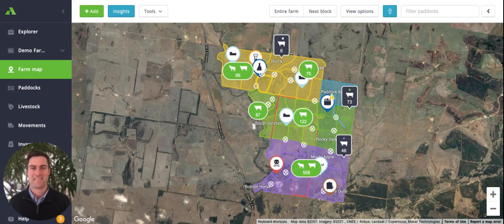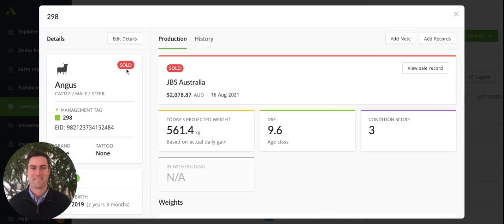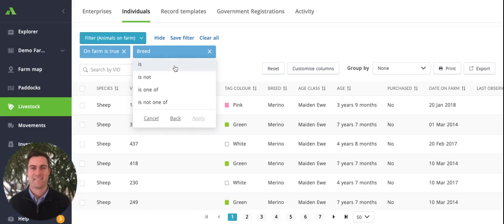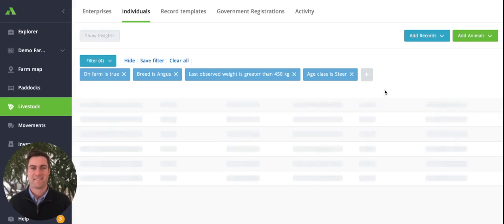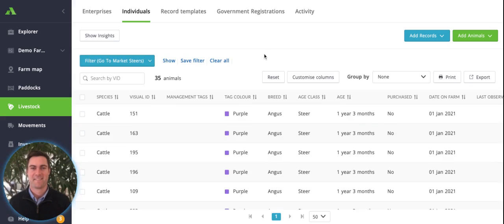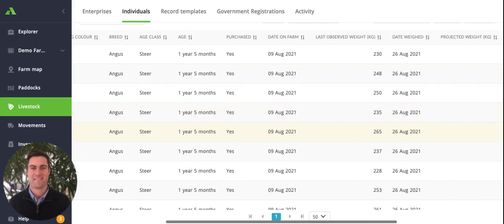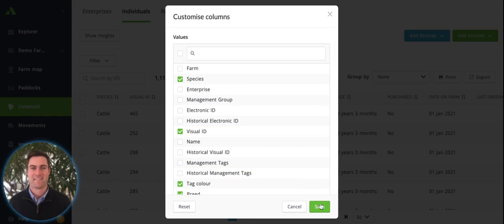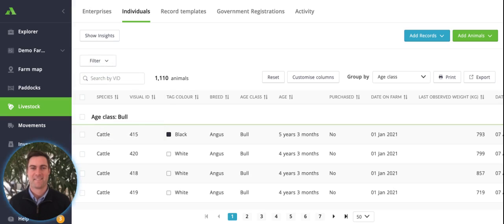AgriWebb Academy | Filtering on the Individual Animal List